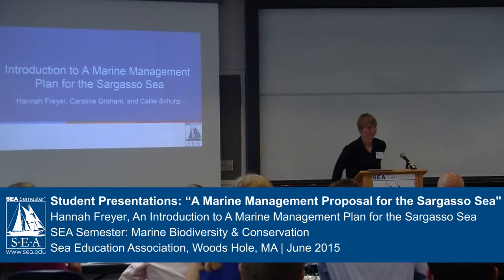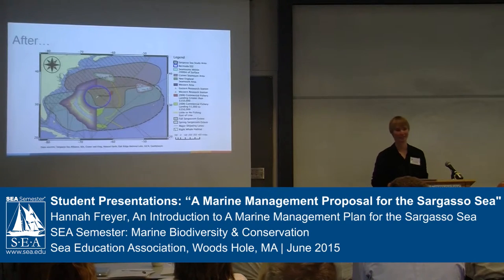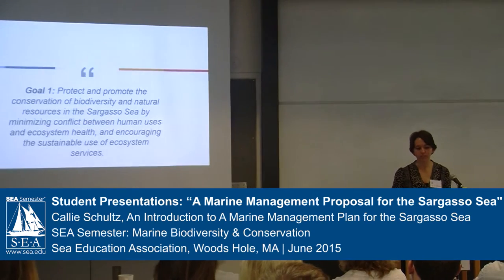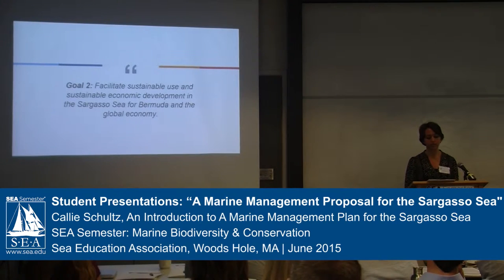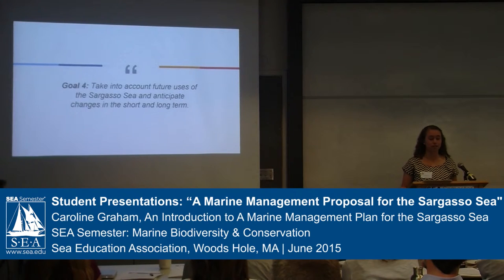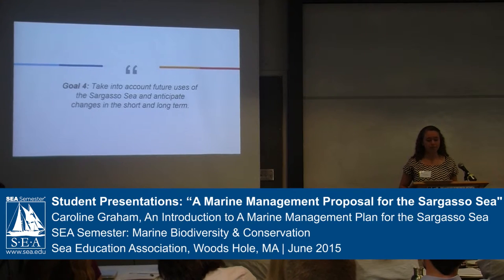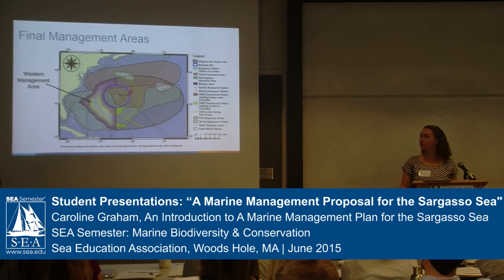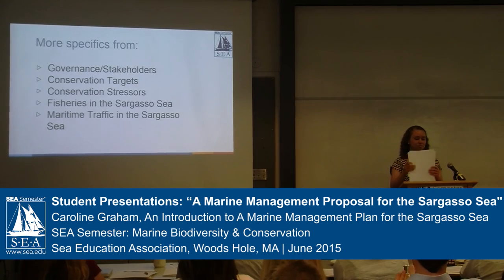2015 Sargasso Sea Symposium | Intro to Sargasso Sea Management Plan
Student Presentation: Intro to Sargasso Sea Management Proposal
Hannah Freyer, Callie Schultz and Caroline Graham
2015 SEA Semester: Marine Biodiversity & Conservation Symposium | Sea Education Association, Woods Hole, MA, June 12, 2015